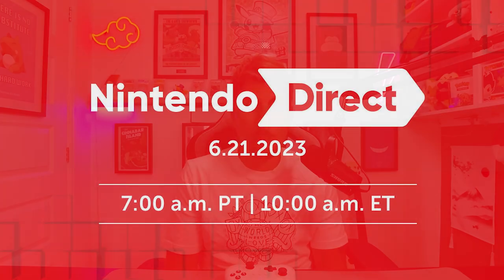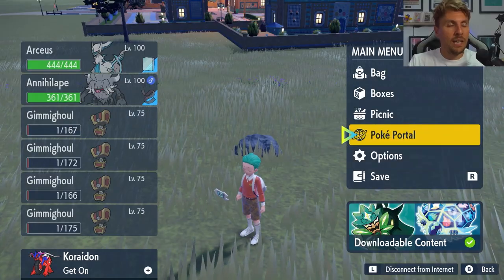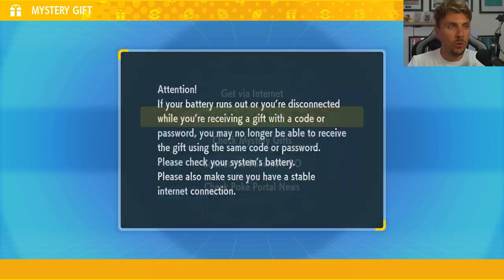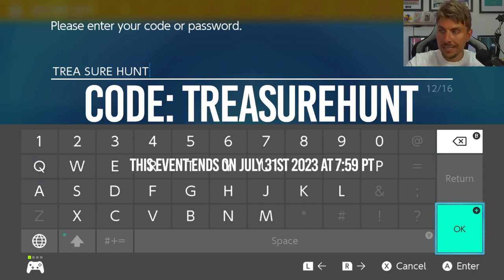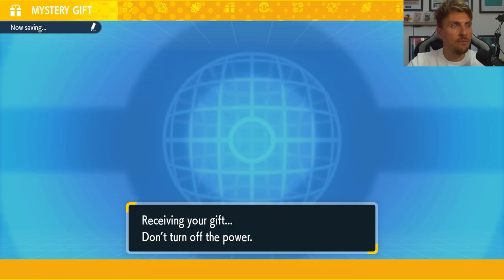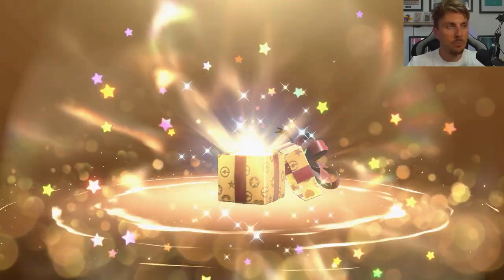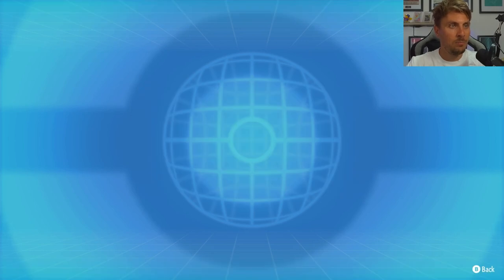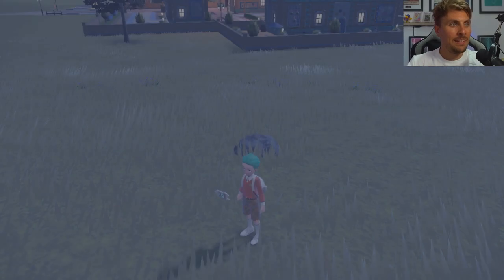NEW! NINTENDO DIRECT MYSTERY GIFT in Pokemon Scarlet and Violet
Pokemon Scarlet and Violet Mystery Gift Code for Friend Ball, x10 Rare Candies and x10 Nuggets is now live in Pokemon Scarlet and Violet after the latest Nintendo Direct with information about the new Pokemon Scarlet and Violet DLC's.

Code: TREASUREHUNT
This event ends on July 31st 2023 at 7:59 PT

Still running:

TM Mystery Gifts
Code: PLAYD0UBLE.
This event ends on June 30th 2023 at 14:59 UTC